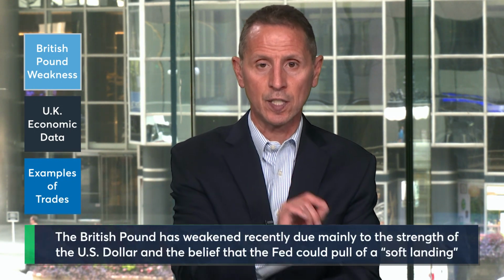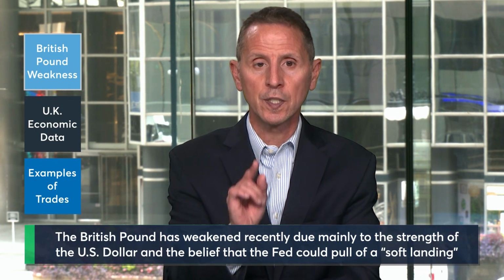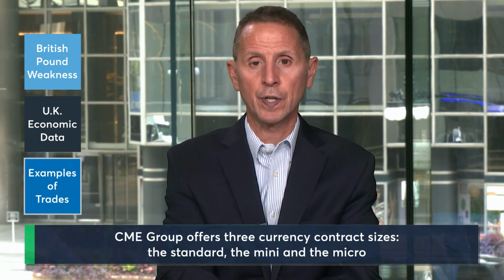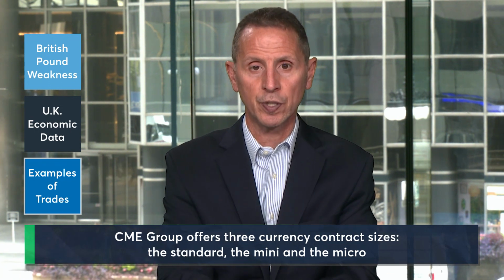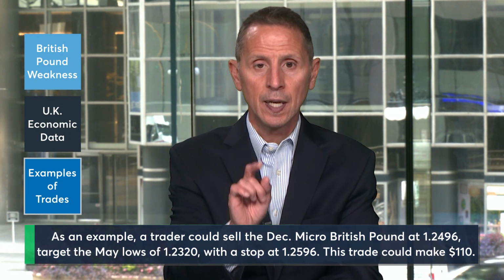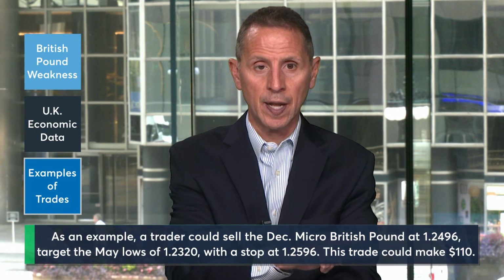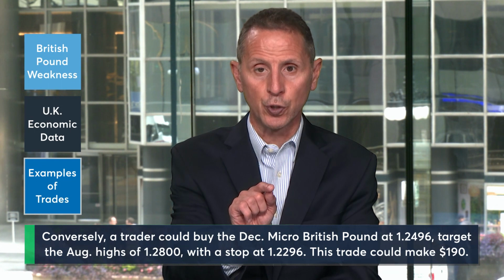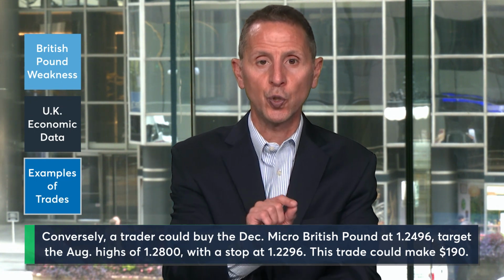FX Insights: British Pound Continues to Underperform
Following a mixed U.S. CPI read, the British pound extended its decline against the U.S. dollar. Since July 14, the sterling has been struggling to make a comeback. What factors are weighing on the currency? Insights by Jim Iuorio.